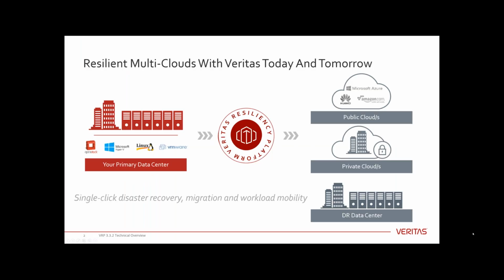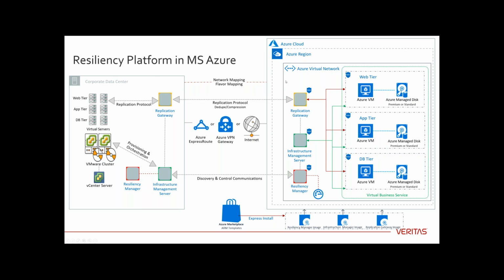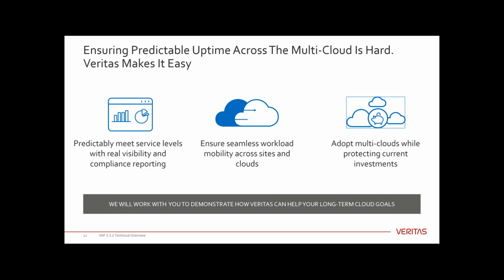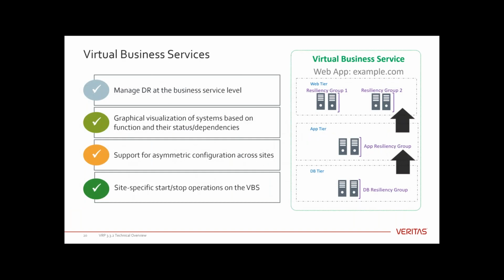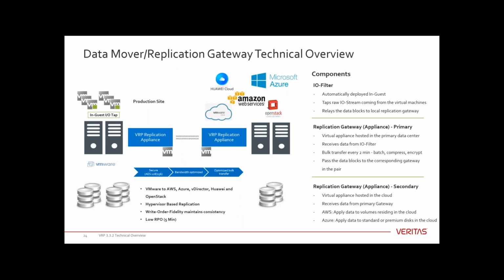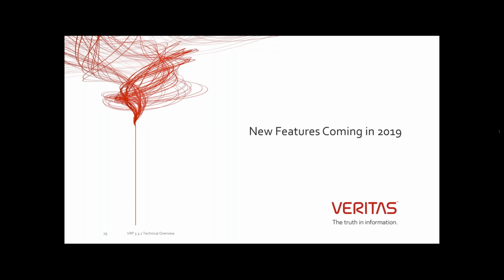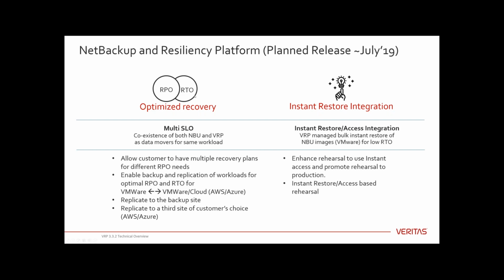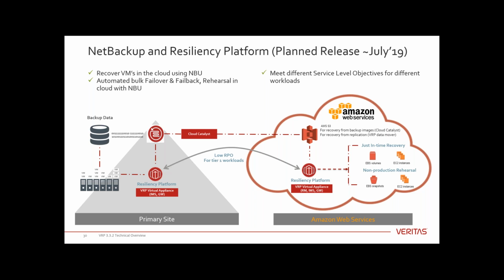Veritas Resiliency Platform - Virtual to Cloud and Back Again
Applications are being deployed across multiple operating environments creating a renewed focus on business resilience.

There is no doubt that infrastructure is more reliable, yet data loss remains an all too common event.

Veritas Resiliency Platform is a single solution that simplifies availability for your digital enterprise.

Join this session to:
• See how you can automate management, service levels and movement of services to simplify management, governance and recovery of data
• Use automated rehearsals to test resiliency plans across every functional level without disrupting production
• Automate recovery of business services to get applications back online sooner
• Maintain application availability through any planned or unplanned disruption

Speaker: Ryan Behiel, Sr. Principal Technical Marketing Engineer, Veritas